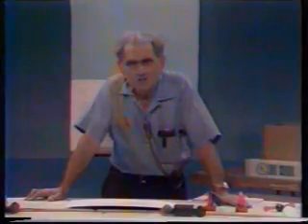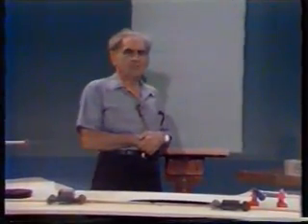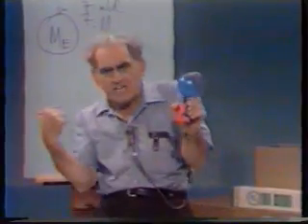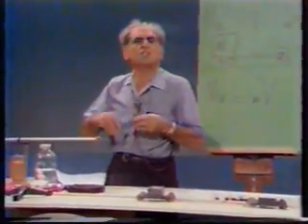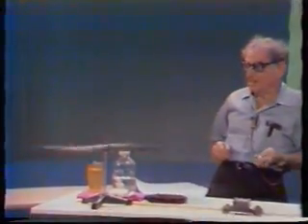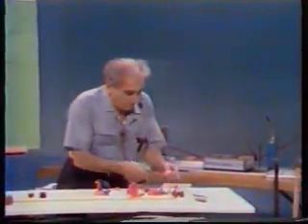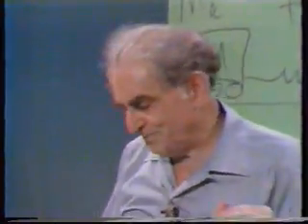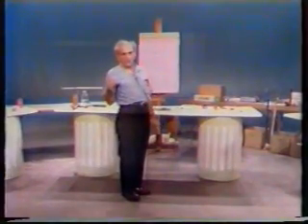Newton's 3rd law of Motion Dramatic demo in Physics by Prof Julius Sumner Miller VTS_04_1.avi